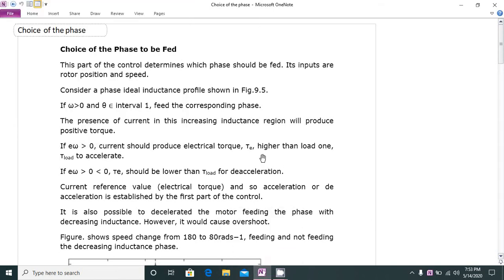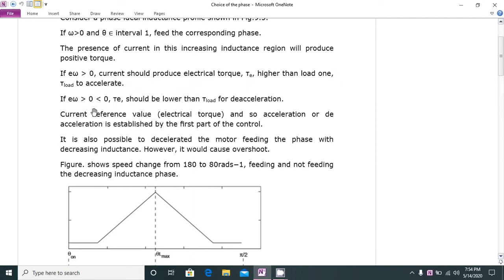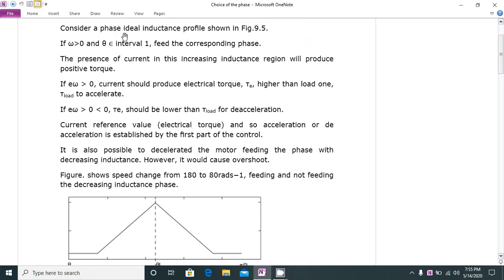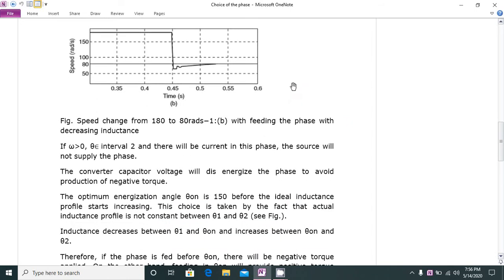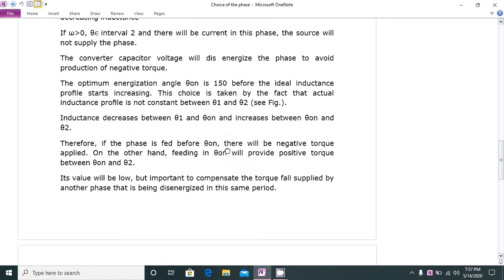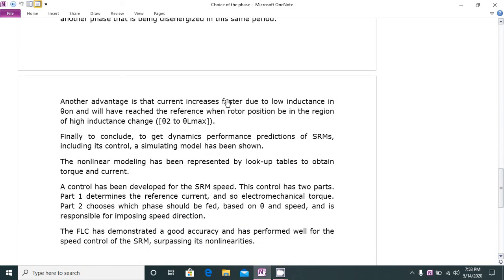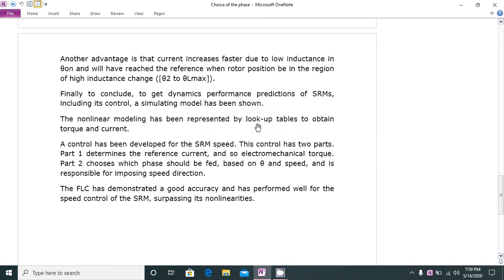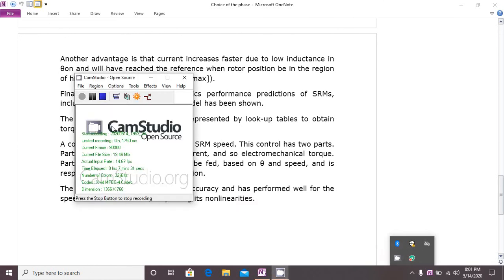Neural networks and fuzzy logic for EEE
Fuzzy Logic Control of SRM Part-2 (choice of phase to be fed)